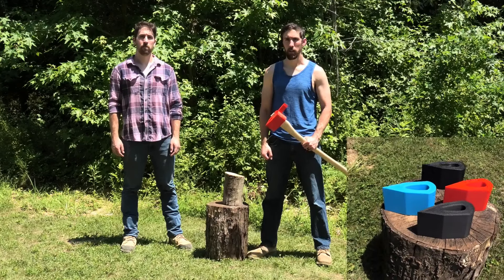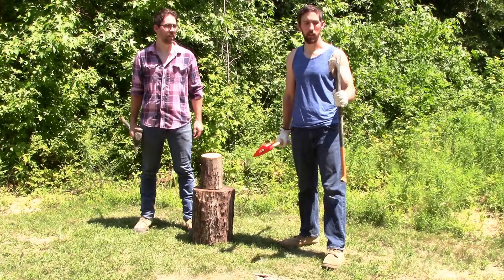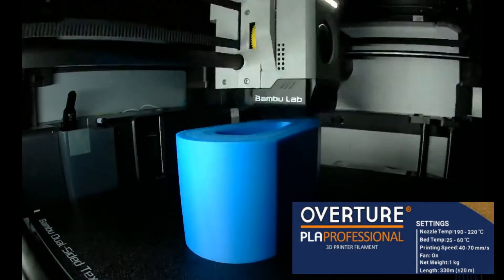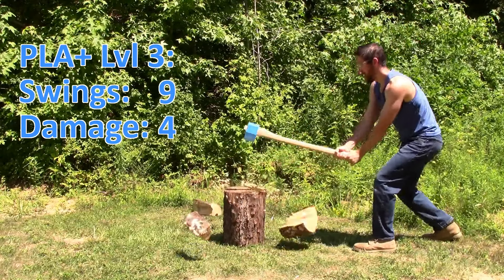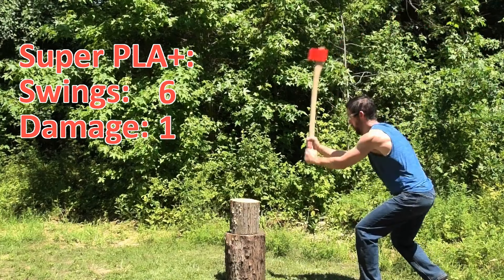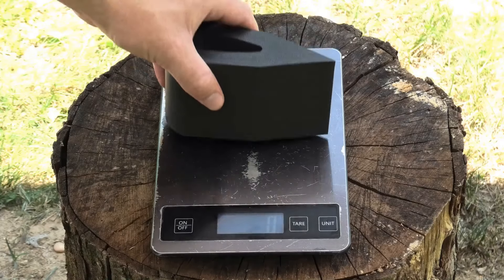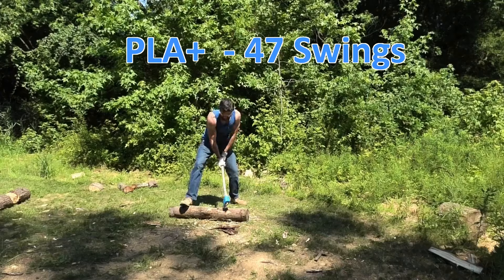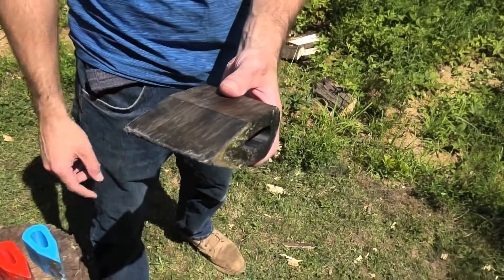Will A 3D Printed Axe Split Wood?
The ultimate 3D filament strength and durability test using Overture Carbon Fiber, PLA pro, Super PLA+, and PC. We created axe heads and test how well they split logs and chop wood. We discuss the different strengths and weaknesses between the different kinds of 3D filament.